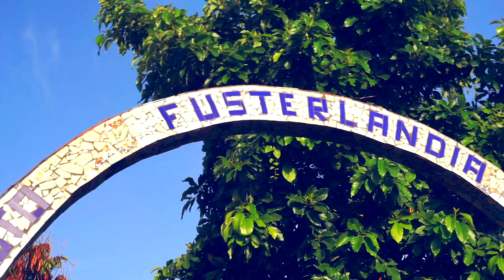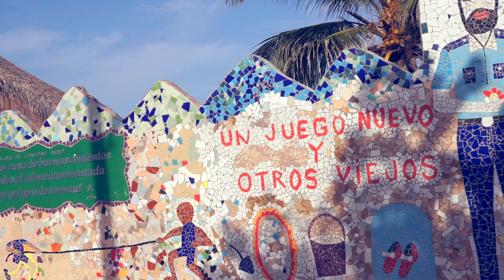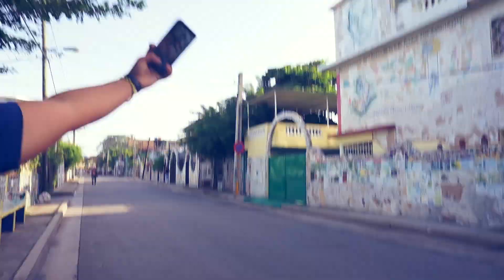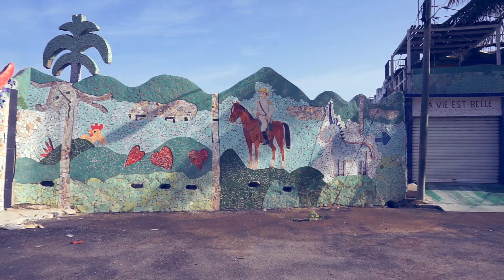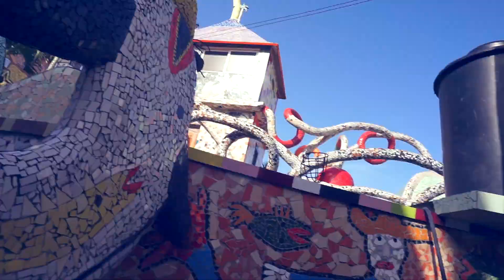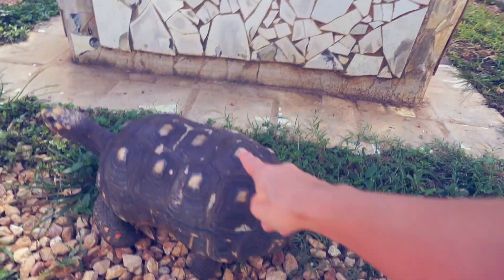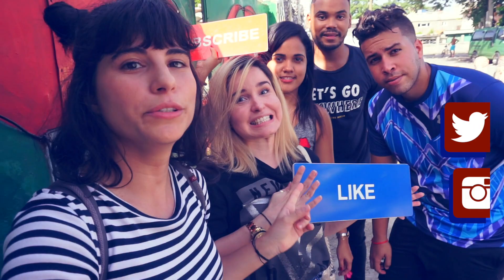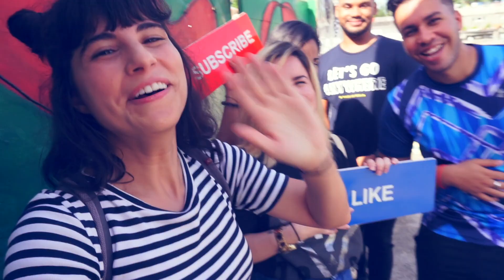You Won't Believe This Place in Havana, Cuba! // Fusterlandia // ft. Cuban YouTuber Friends!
You won't believe that this place is in Havana, Cuba. This is Fusterlandia! A mosaic filled neighborhood thanks to Jose Fuster, an artist who wanted to make his neighborhood appealing. I took my YouTuber friends here to hang out!
▼◦▼ Click SHOW MORE for INFO/RESOURCES ▼◦▼

THANKS: Luis Espineira & Alex Meswarb
(explorers)

HELLO! I help people learn about filmmaking, entrepreneurship, and travel. I make videos about my life as a traveling indie filmmaker. Expect videos about self-improvement, travel, filmmaking, and business. Explore how to earn a living in creative ways so that you can have the freedom to travel and experience life.